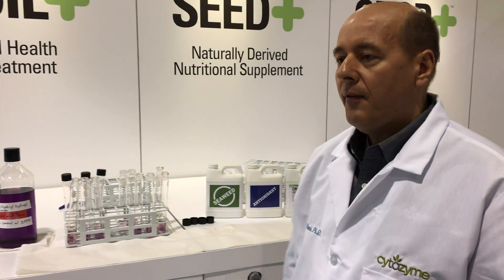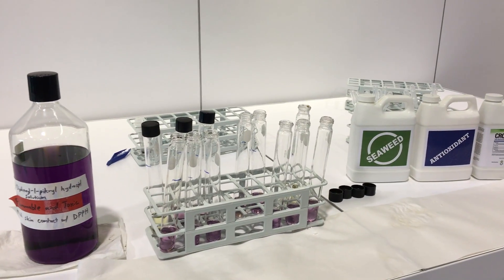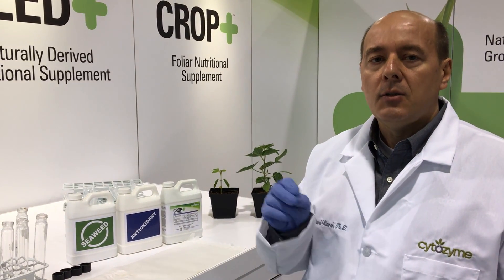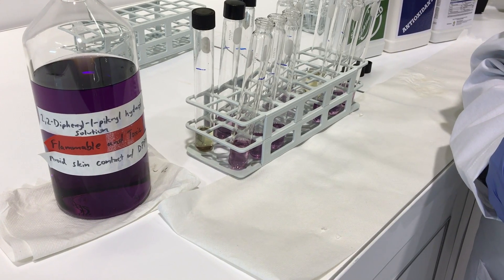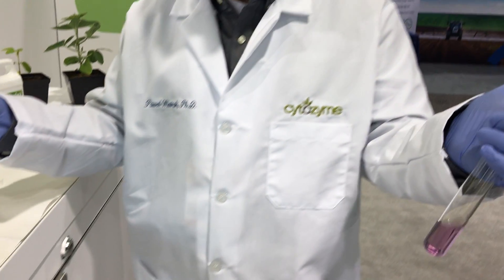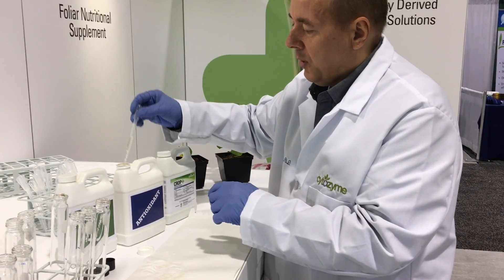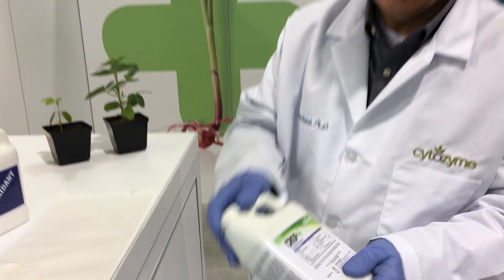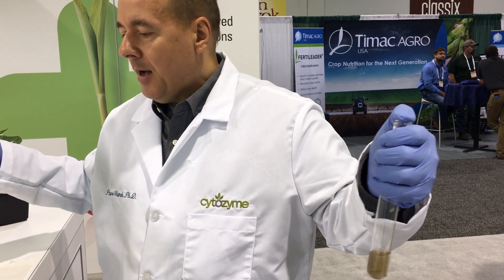Cytozyme Crop+ takes away the stress in growing crops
If you want to show the science behind an ag technology, sometimes it’s best to bring the lab to the grower. That’s just what Cytozyme, a company known for its proven soil-to-shelf crop solutions using innovative technology and rigorous quality controls, did this year at Commodity Classic. We had the opportunity to visit with Dr. Pawel Wiatrak, Director of Technical Support, Agronomy for Cytozyme at the show where he gave us an awesome demo of how Cytozyme’s Crop+ can combat abiotic stress and increase antioxidant activity.